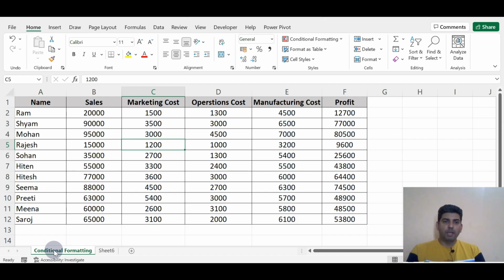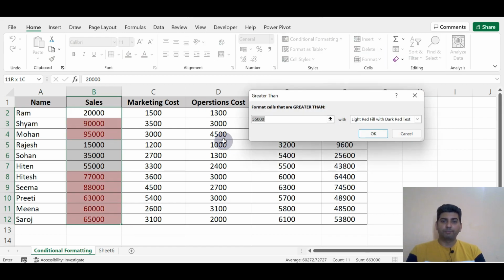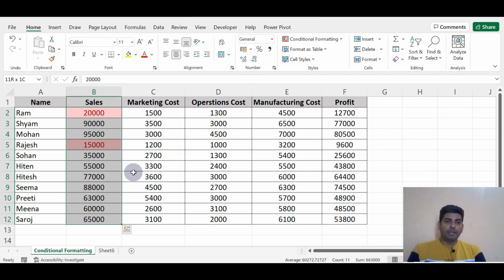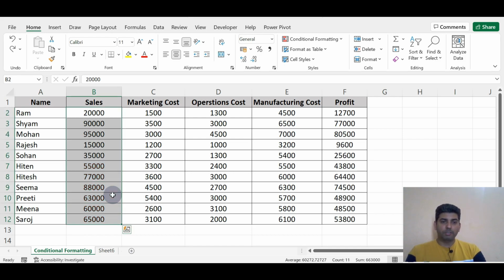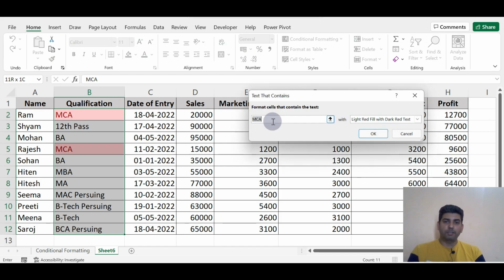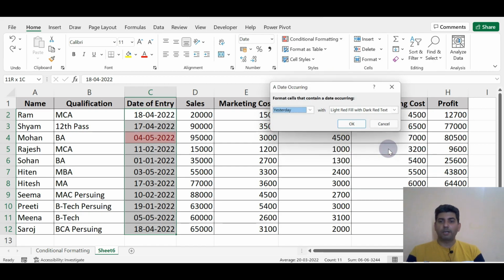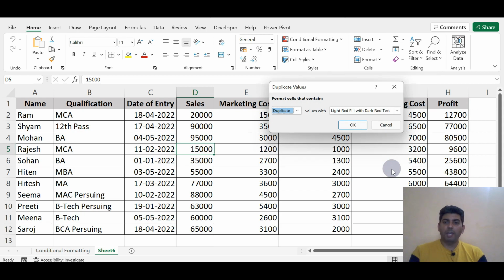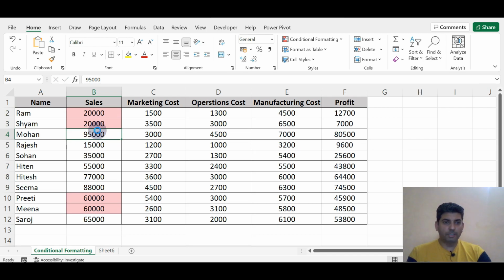Conditional formatting with example part-1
Hello friends,  I Lalit kumar in this video  has explained conditional formatting with examples,  I tried my level best to make you understand the important part of the excel, conditional formatting is a very important tool of excel which is used widely to organize and format data, I believe it will help you all to be more productive and analytic